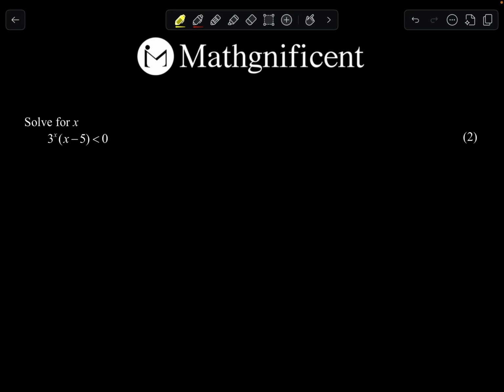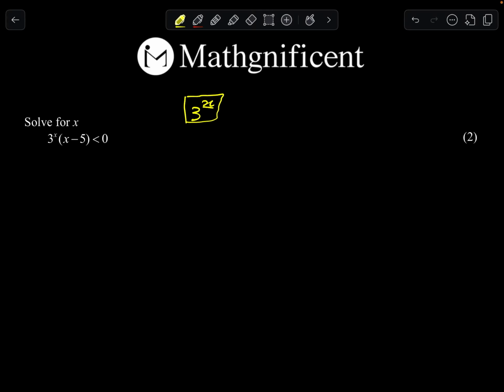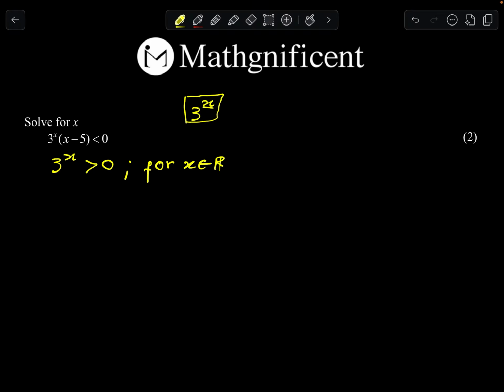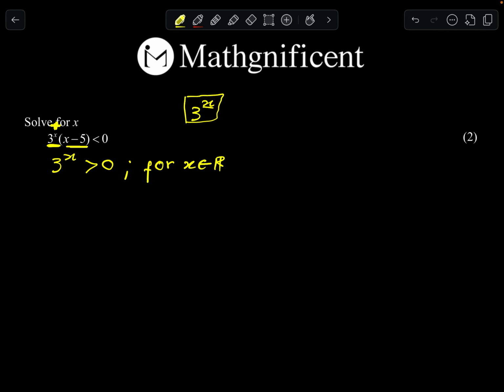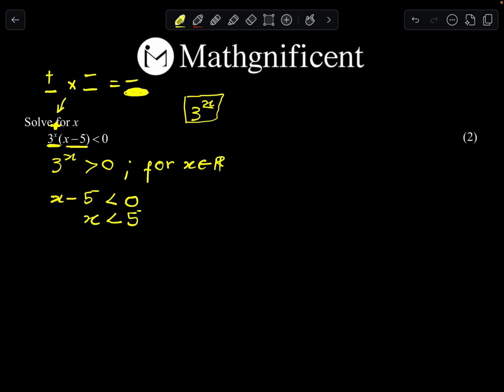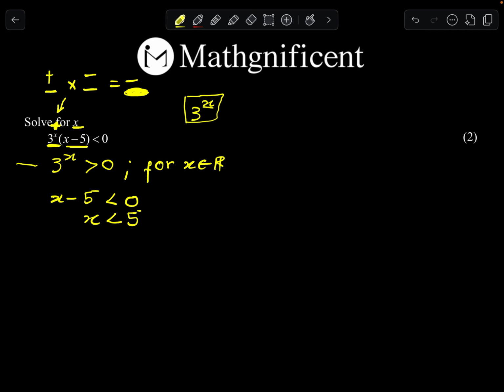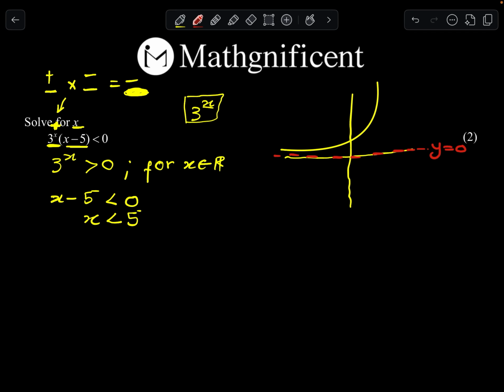Master Algebraic Inequalities in 5 Minutes - Pt. 3 | Grade 11 | Grade 12